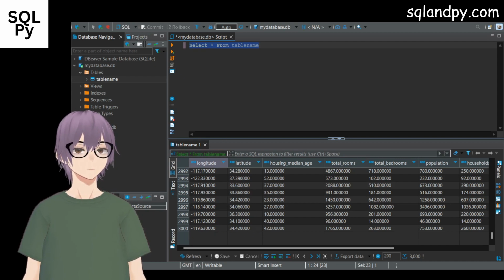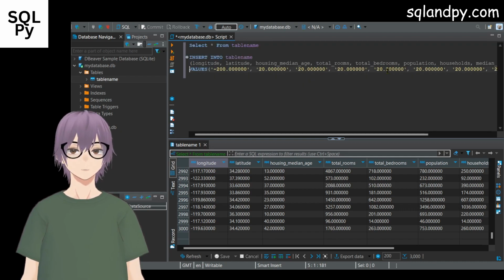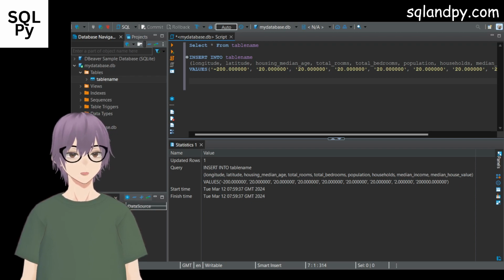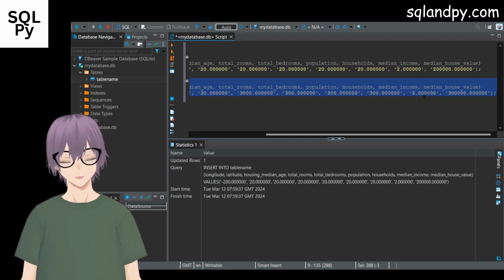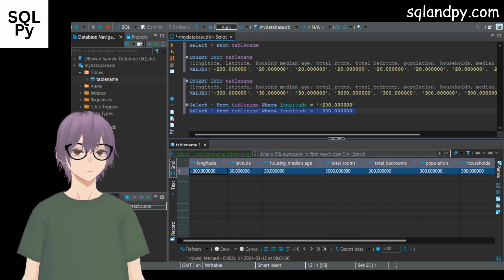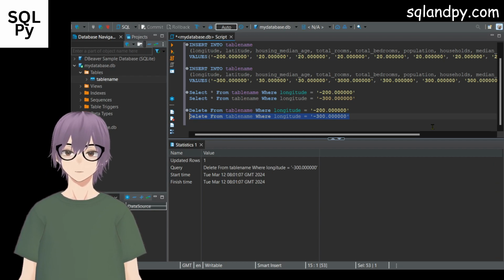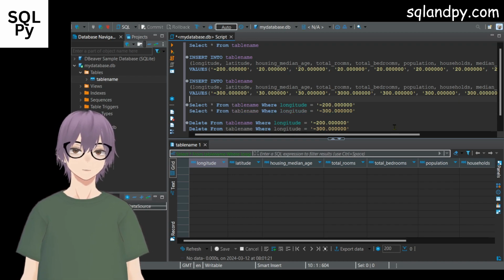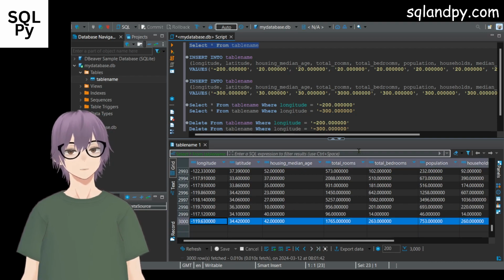SQL – Delete a row of data from an SQLite table with DBeaver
1.

2.
INSERT INTO tablename
(longitude, latitude, housing_median_age, total_rooms, total_bedrooms, population, households, median_income, median_house_value)
VALUES('-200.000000', '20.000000', '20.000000', '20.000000', '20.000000', '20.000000', '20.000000', '2.000000', '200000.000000');

INSERT INTO tablename
VALUES('-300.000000', '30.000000', '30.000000', '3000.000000', '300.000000', '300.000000', '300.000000', '3.000000', '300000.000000');

4.

Select * From tablename Where longitude = '-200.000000'
Select * From tablename Where longitude = '-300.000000'

Delete From tablename Where longitude = '-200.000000'
Delete From tablename Where longitude = '-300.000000'